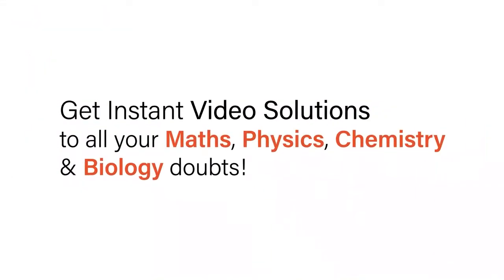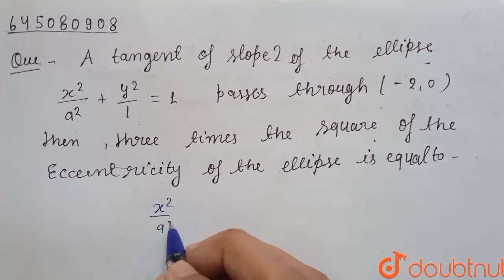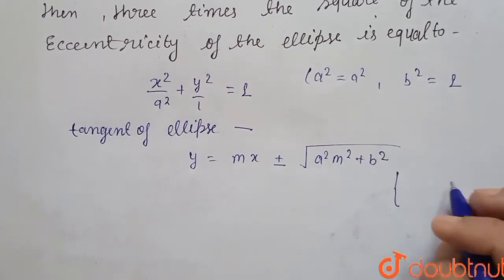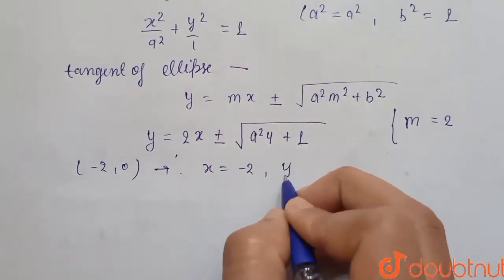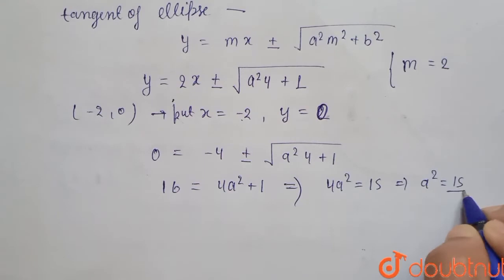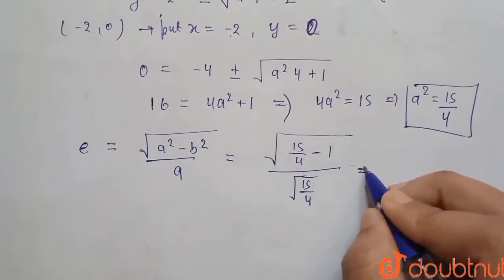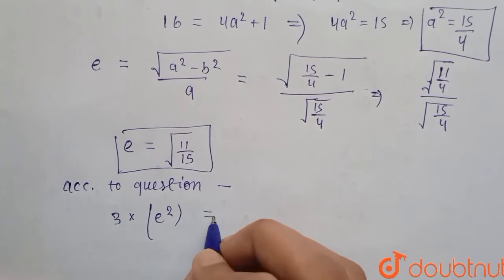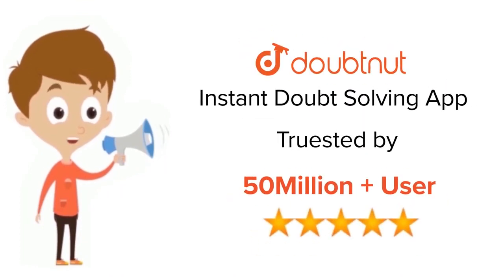A tangent of slope 2 of the ellipse (x^(2))/(a^(2))+(y^(2))/(1)=1 passes through (-2, 0). Then, ...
A tangent of slope 2 of the ellipse (x^(2))/(a^(2))+(y^(2))/(1)=1 passes through (-2, 0). Then, three times the square of the eccentricity of the ellipse is equal to
Class: 12
Subject: MATHS
Chapter: NTA JEE MOCK TEST 81
Board:NEET

👉 Have Any Query? Ask Us.